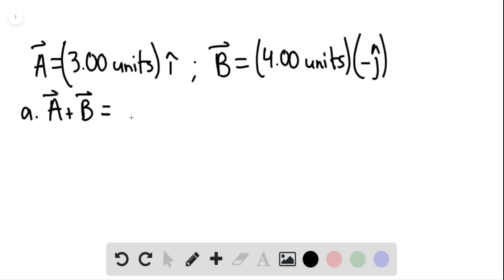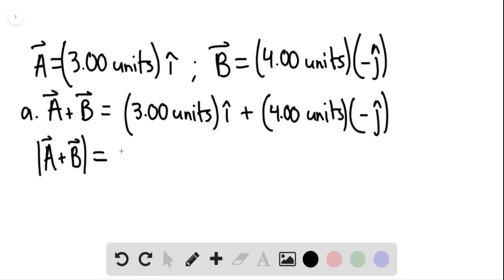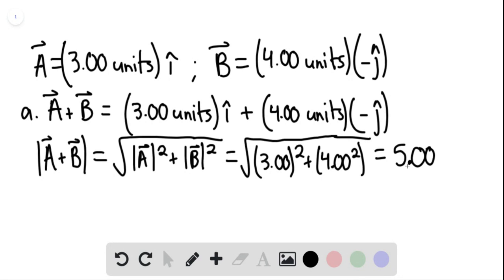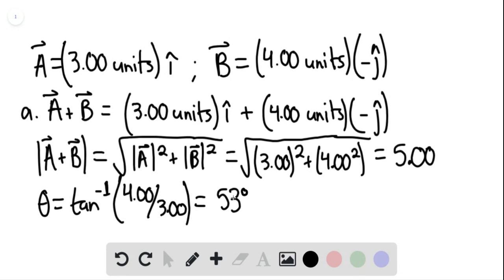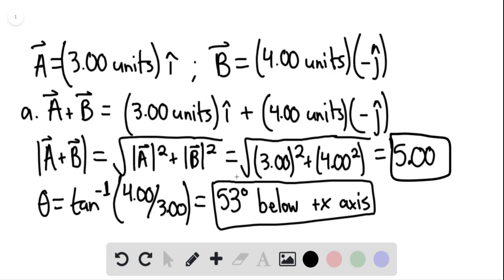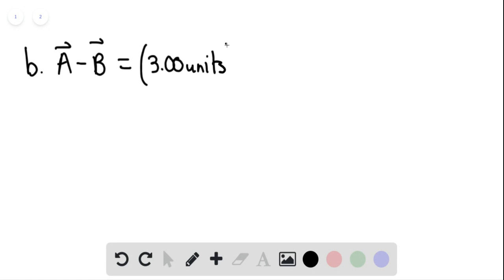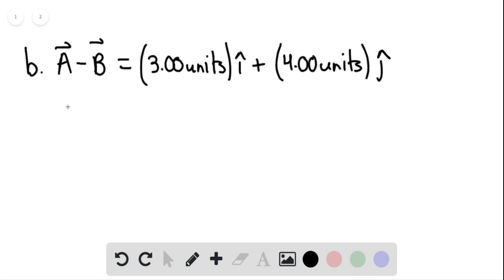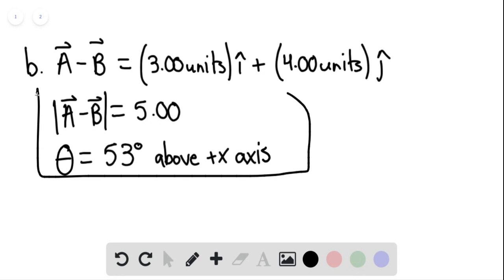SOLVED Vector overrightarrow{ mathrm{A}} is 3 00…